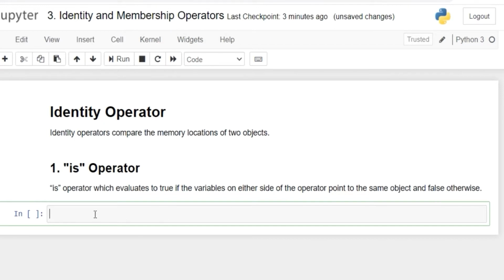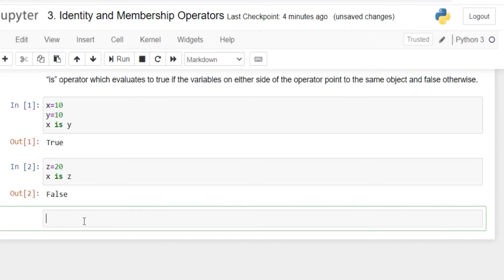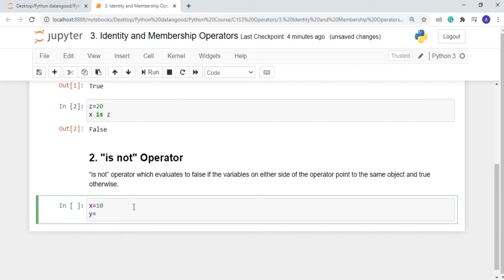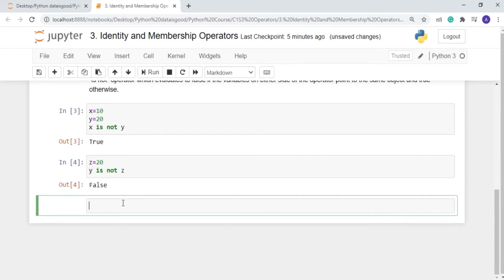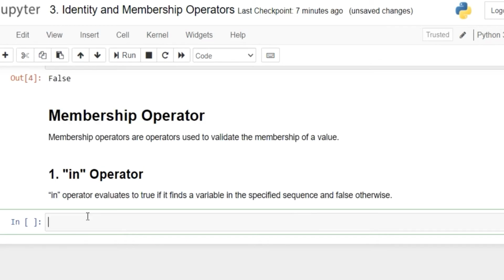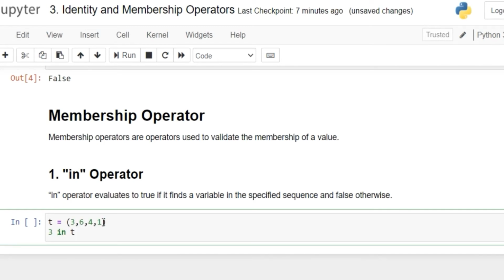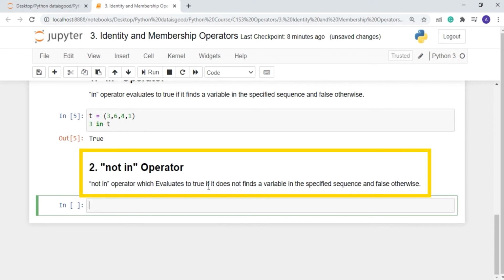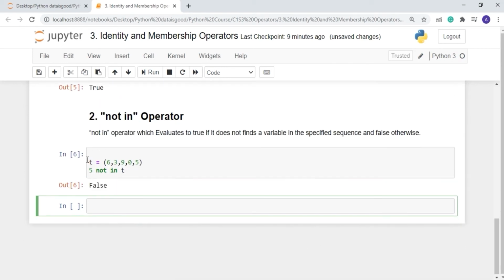09. Identity and Membership Operators | Python tutorial for beginners | Python Fundamentals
🔥 Welcome to this Python Fundamentals Course for Beginners. 🔥

Python is a versatile programming language loved by students, web developers, data scientists, and professionals. It can be used to create websites or desktop applications with powerful frameworks like Flask or Django. It can be used to analyze data sets with Pandas or Jupyter Notebook.

Introduction to Identity operators: Identity operators compare the memory locations of two objects. Whenever an object or a variable is created, python always assigns reserved memory to it.

Introduction to Membership Operator: Membership operators are operators used to validate the membership of a value.

Data Is Good helps you in learning Python. Python is one of the most loved programming languages of all time. It is used by developers, data scientists, engineers, hackers. Python is the most powerful, versatile and flexible language. It has object-oriented features.

The topics covered are given below:
○ Introduction - 0:00
○ Identity Operator - 0:24
○ Membership Operator - 1:47

Uses of Python:

Python is one of the most used programming languages in the world. It has been around for two decades now and it's used for nearly all of today's big projects. In this blog post, we will cover some of the many uses for python.
The list of use cases is vast, but there are a few common ones below:
- Web development: python can be used to write websites or apps.